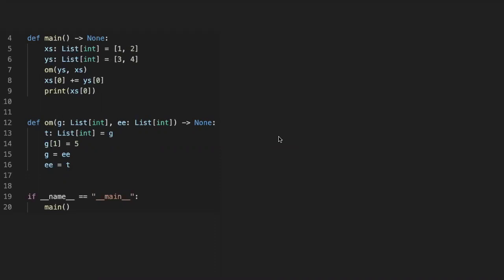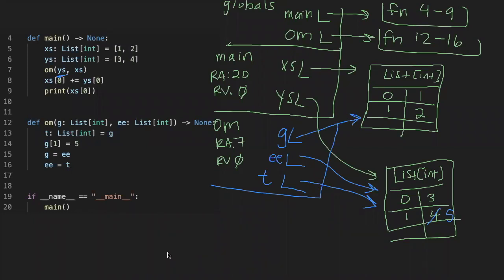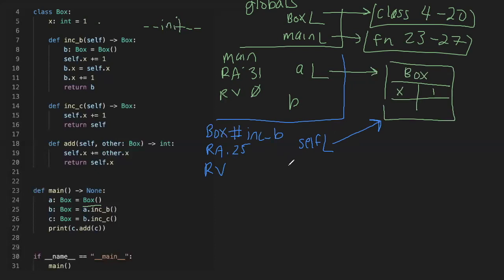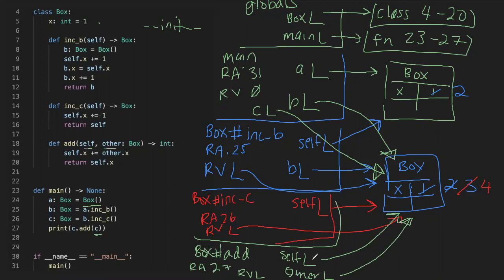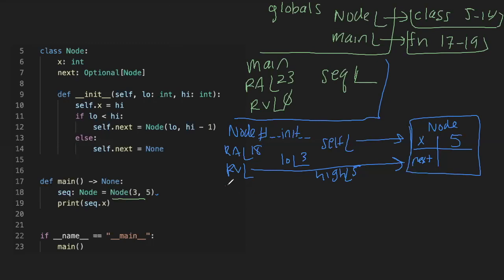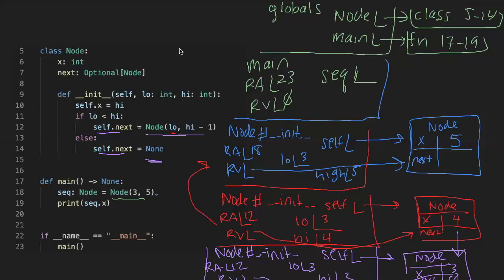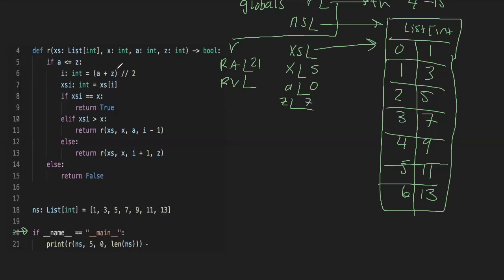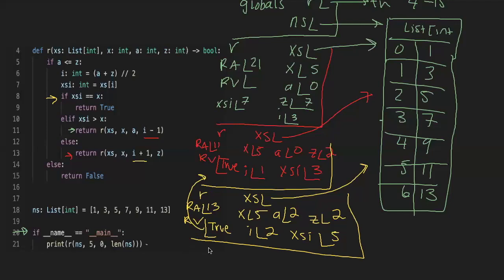Quiz 03 Diagram Walkthrough